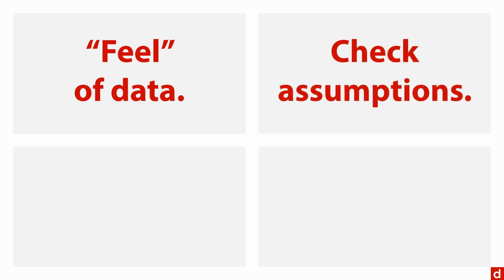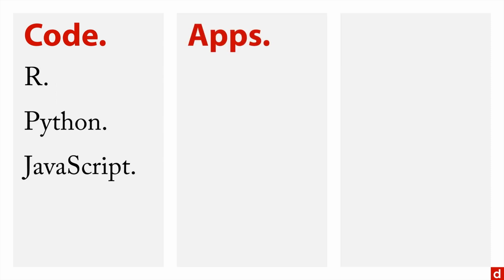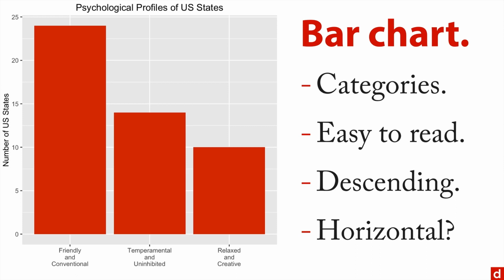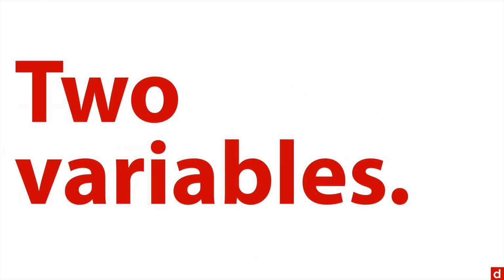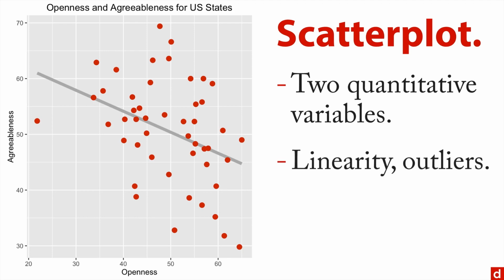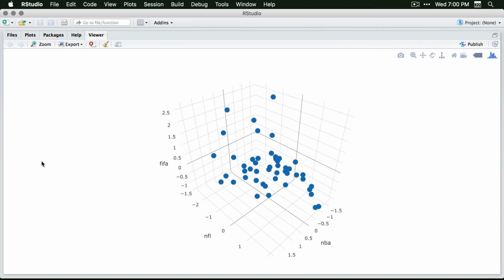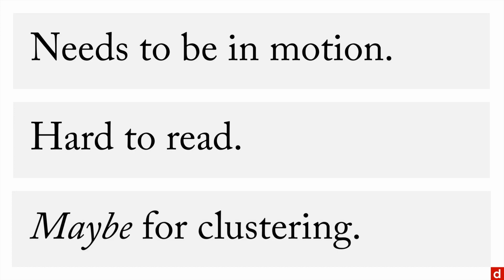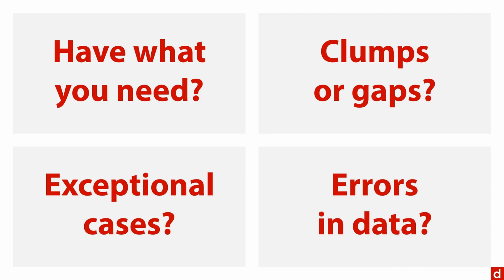FDS05 2 2 ExploreGraphics